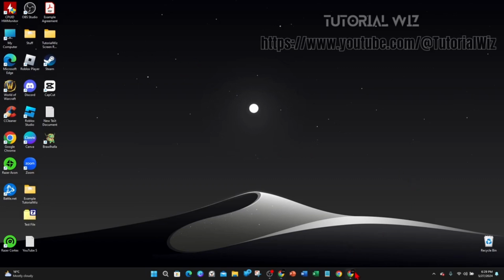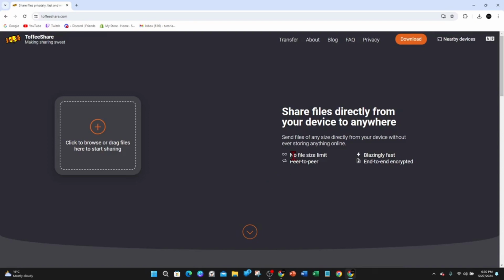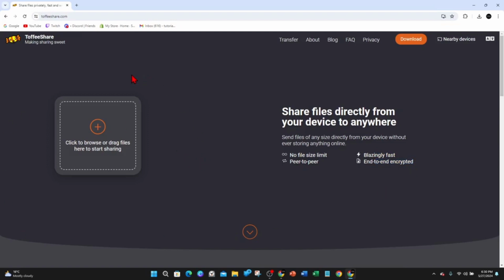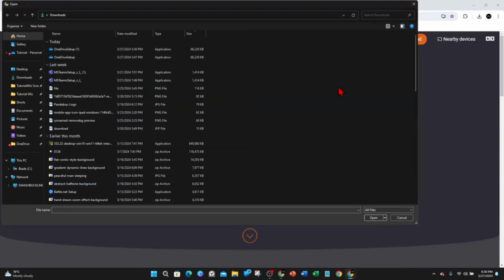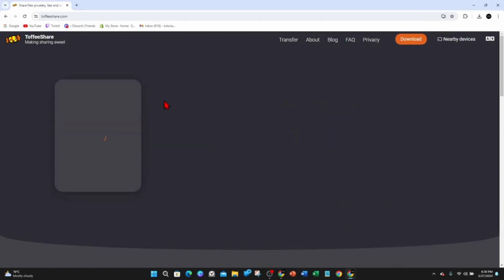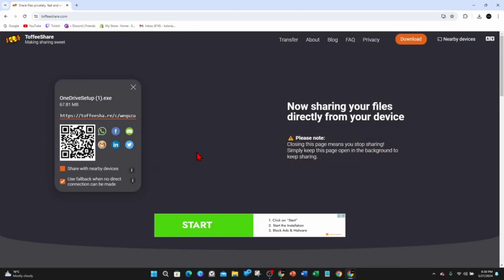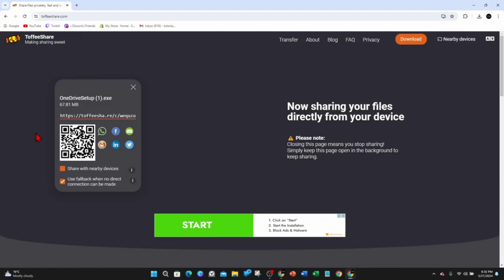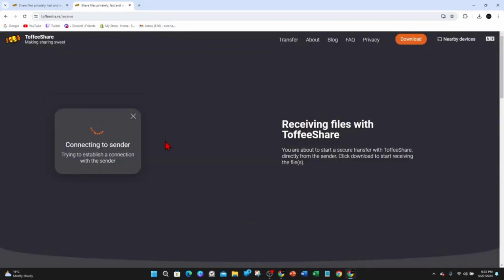How To Share Large Files Online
Learn how to share large files online with our simple guide. We'll walk you through the steps, from choosing the right file-sharing service to uploading and sharing your files securely. Watch now to easily share large files with others!